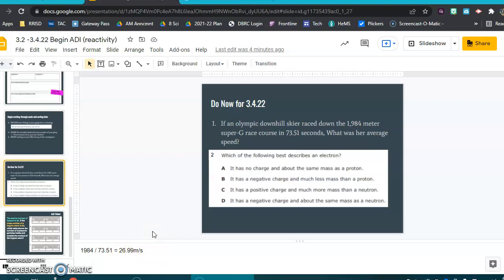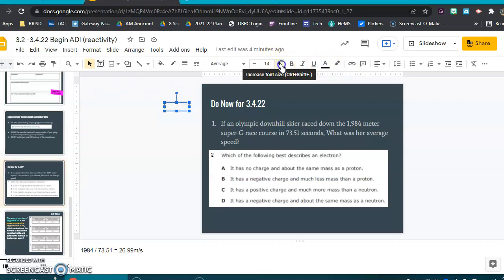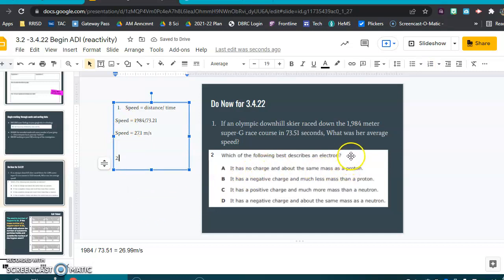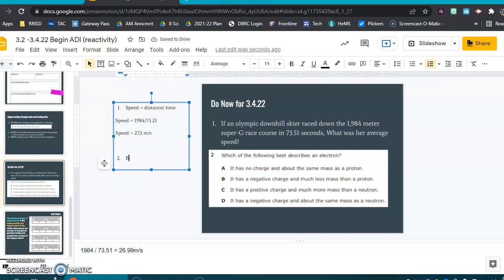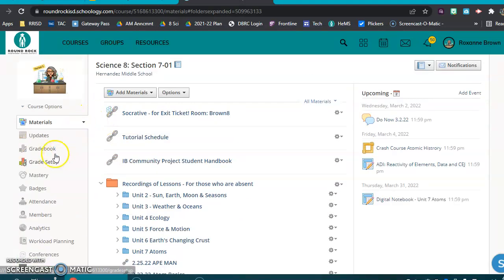3.4.22 ADI continued